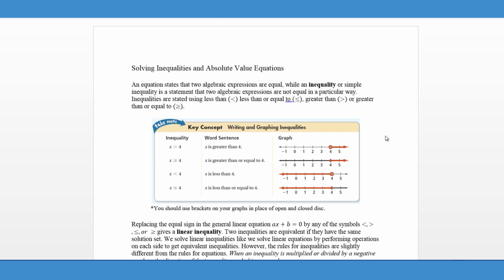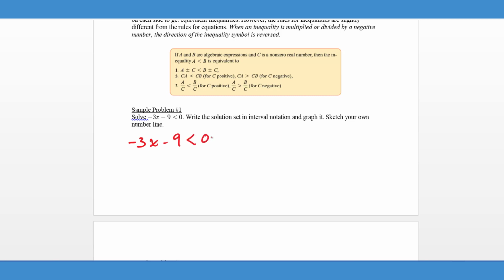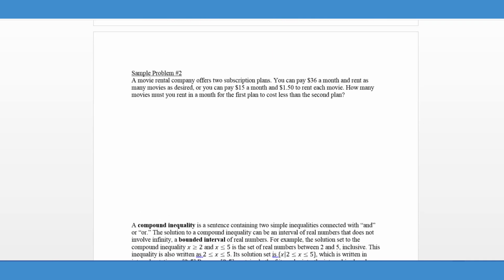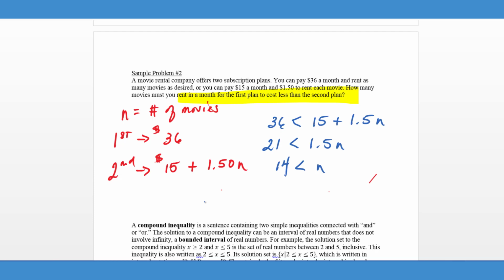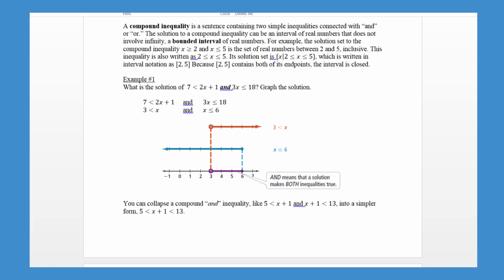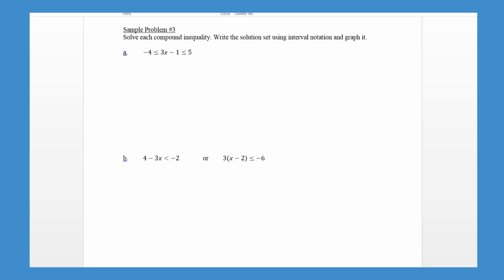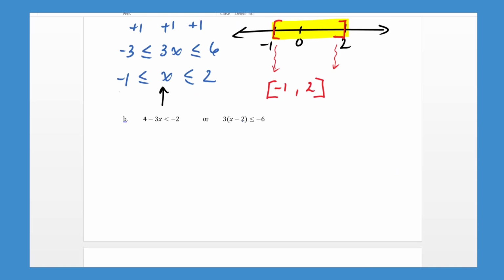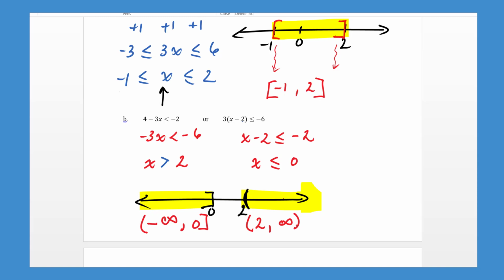Solving Inequalities Algebraically | Algebra Review | Math for the ACT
SOLVING INEQUALITIES ALGEBRAICALLY//For this video we will focus on solving linear inequalities. When solving inequalities we will use the same skills that we used in solving linear equations in one variable, except we will add one additional step.

We also define a compound inequality and how to solve and graph the two compound inequality types. Make sure you know your interval notation for this lesson as well. Good luck!